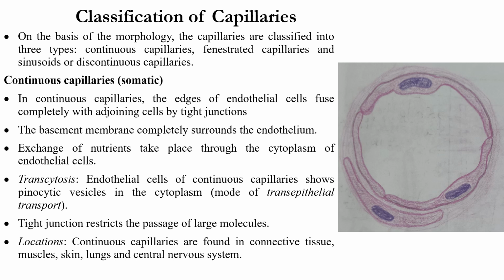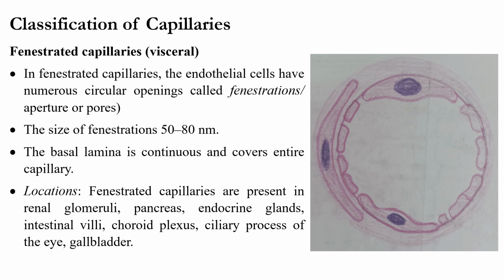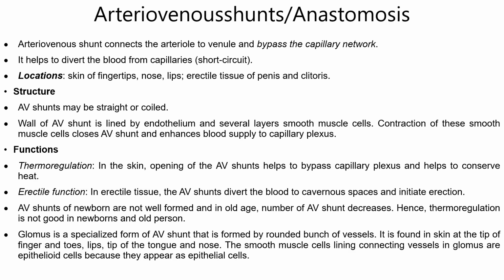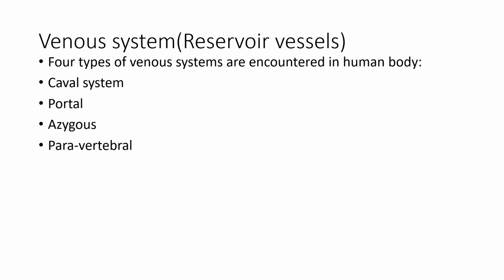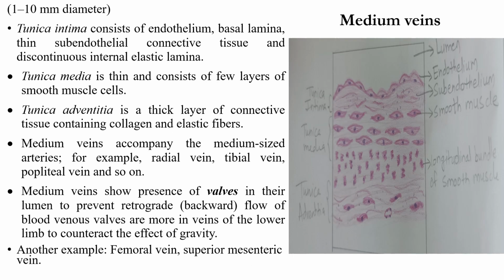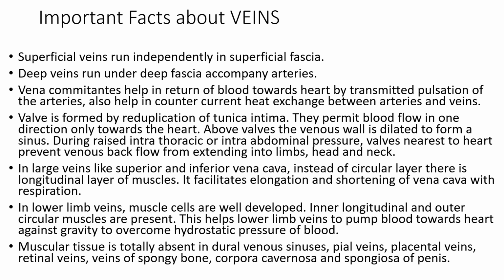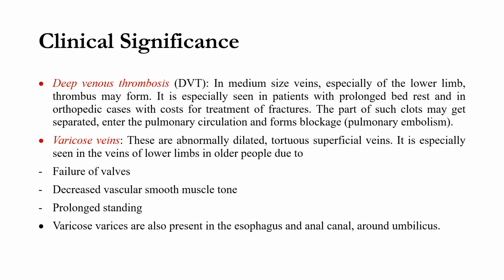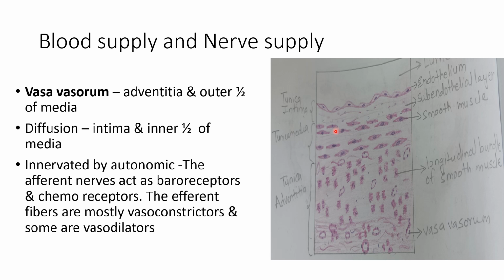Histology ch.8 Blood vascular system part 2